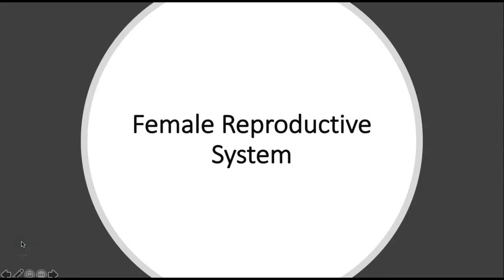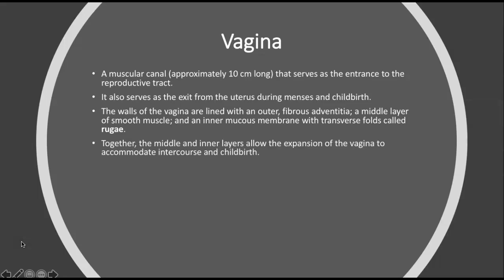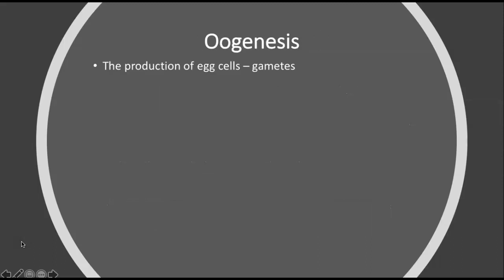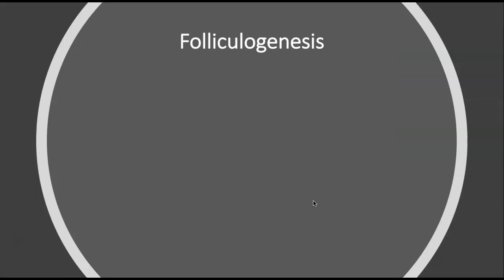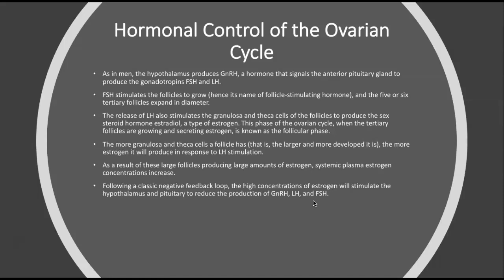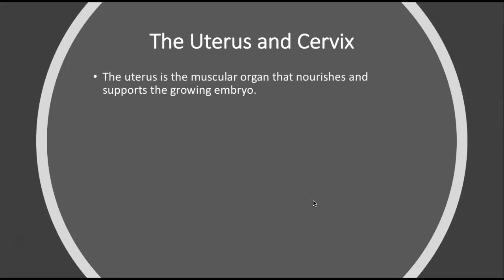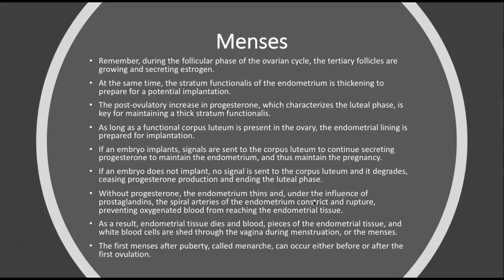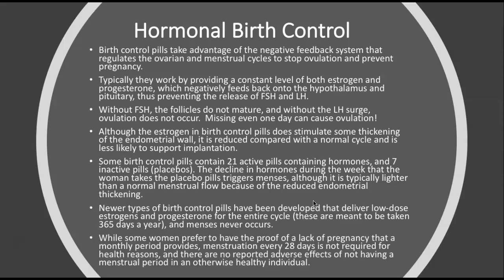Female Reproductive System